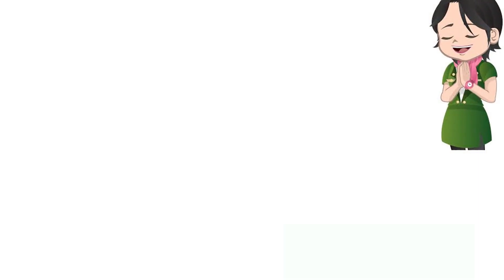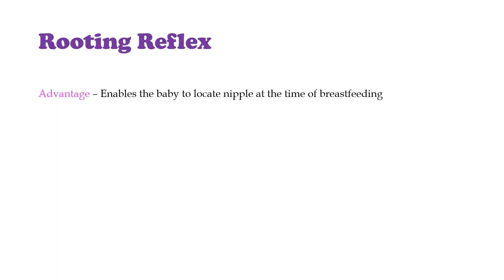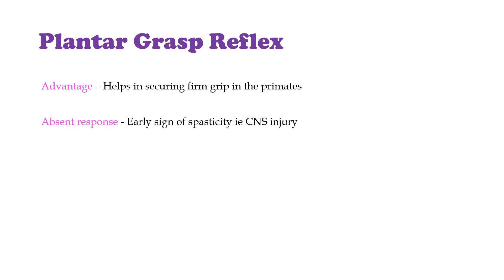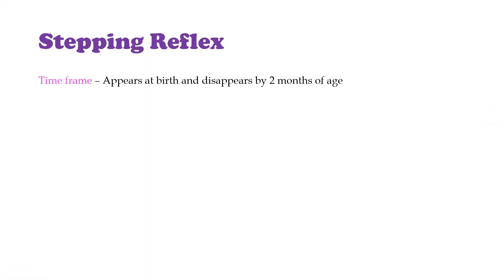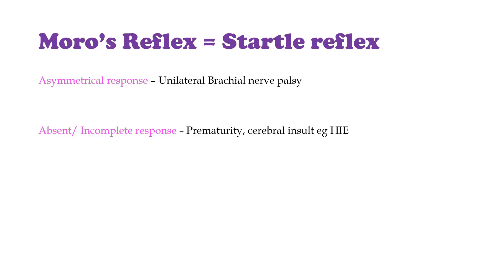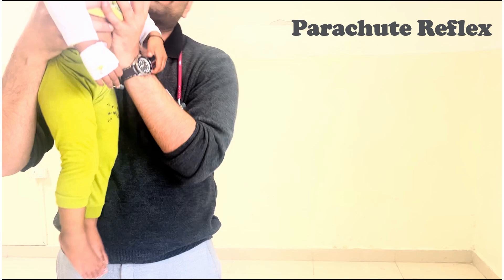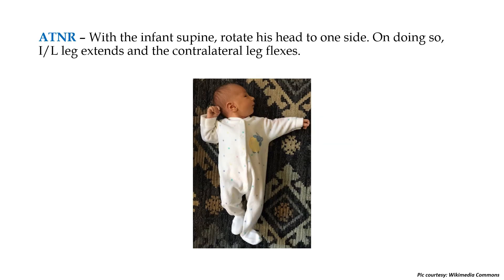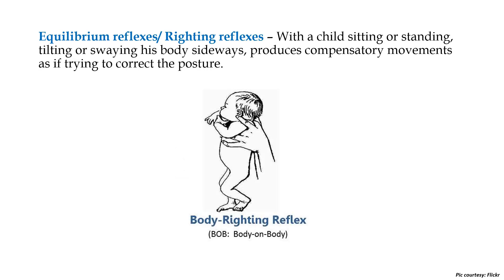Neonatal Reflexes - Clinical Demonstration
Clinical demonstration of various primitive reflexes along with pertinent explanation